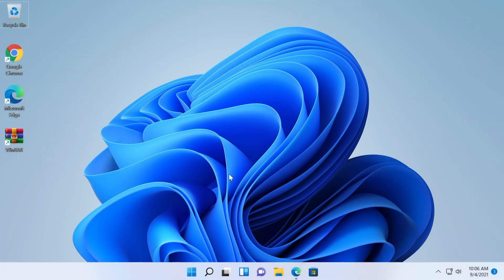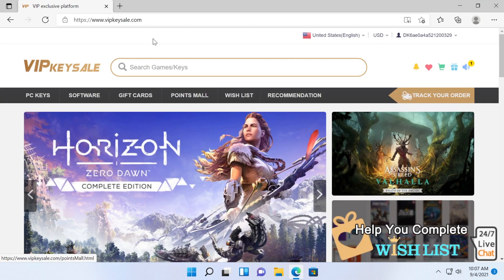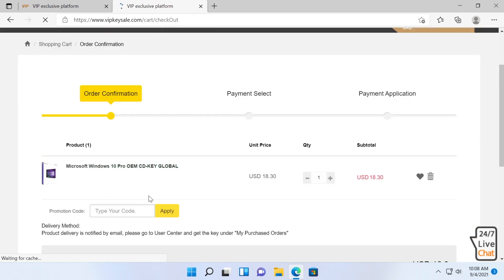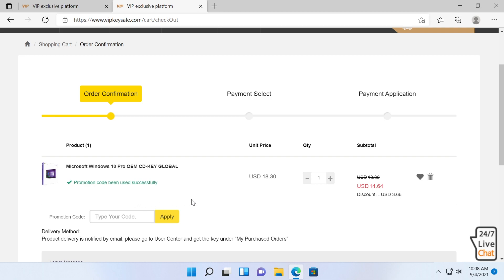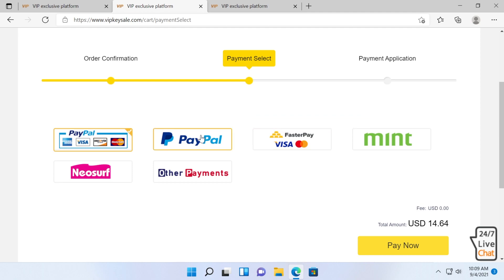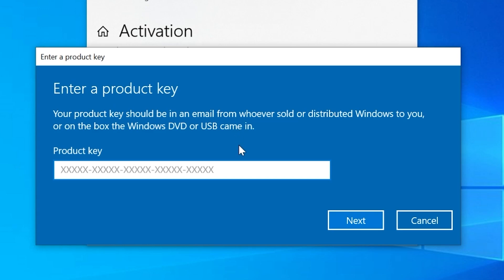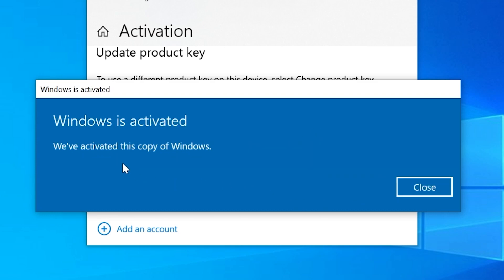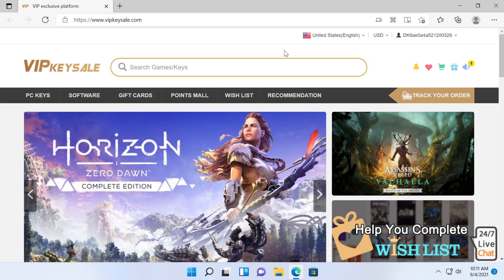How to Activate Windows 10 / Windows 11 (Only 14$)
The key is permanently valid. The return and exchange period of VIPkeysale.com: 30 days (from the date of purchase).

Partner: Mediamz is the partner of the creator. Which has 15 years of experience providing a full-service influencer marketing, media, and talent management agency

In this video I will show you How to Activate Windows 10 / Windows 11.